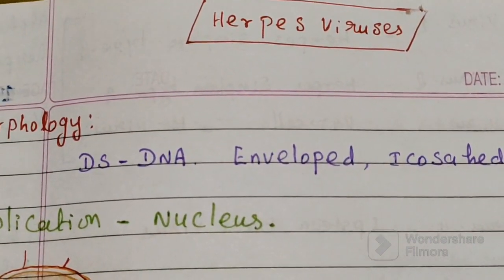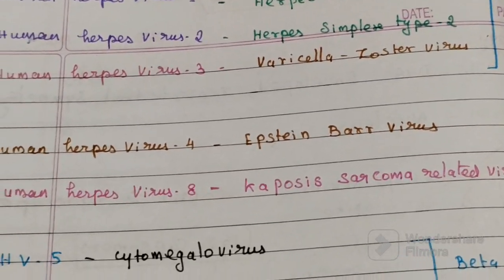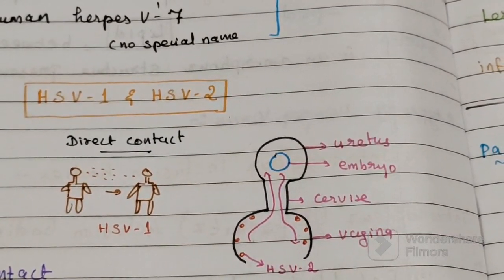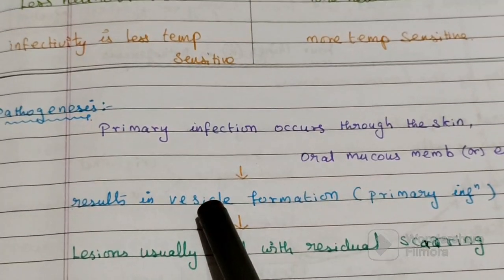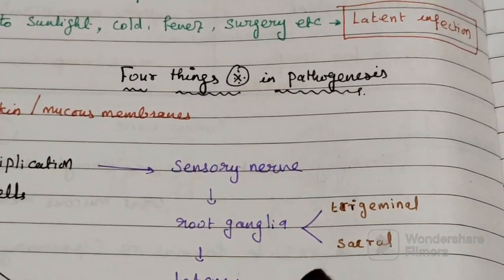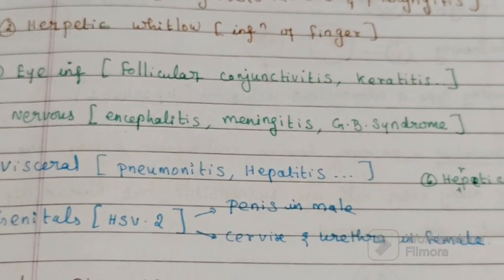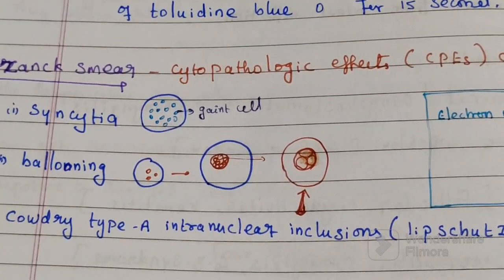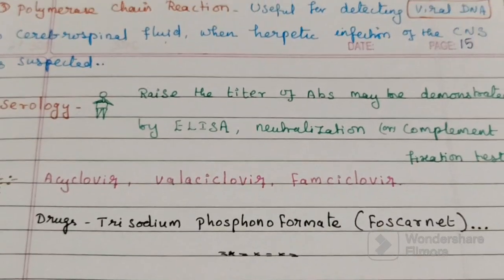Herpes Viruses - Herpes Simplex Type 1& 2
Herpes Simplex Type 1 & 2